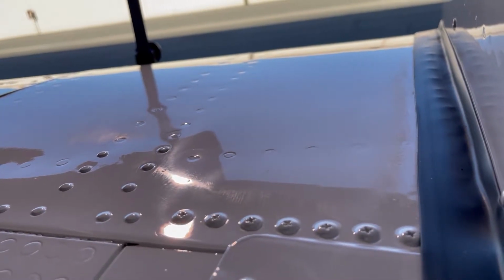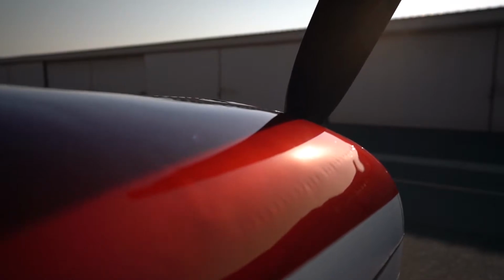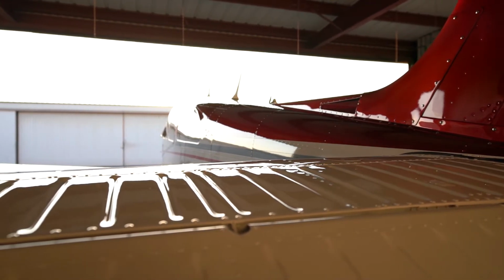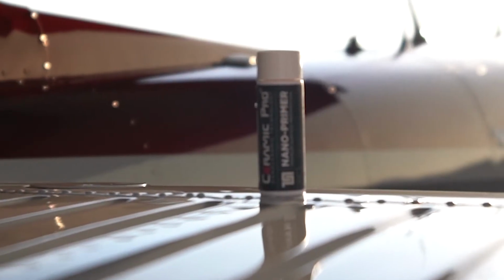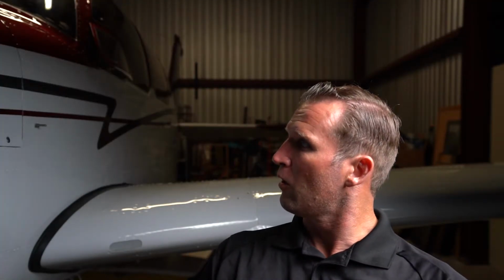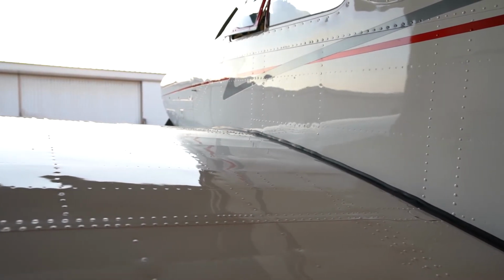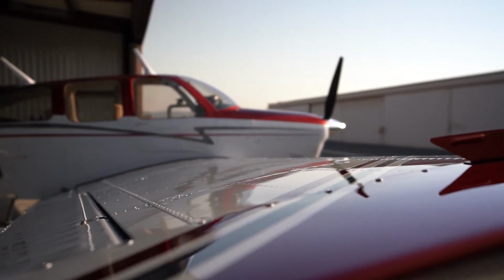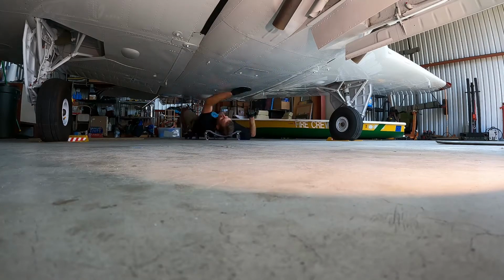AMAZING Results on this Beechcraft Debonair Ceramic Coating Application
This Beechcraft Deboniar went through a 1.5 year restoration. The beechcraft was given a beautiful paint job, but not without some issues that we were glad to fix.

I do not think anyone saw what I was able to show the customer of this aircraft. We put the paint correction light to the aircraft paint and it revealed a lot of sanding marks, holograms and pigtails that had not been fully removed.

Before I laid eyes on the aircraft in person I knew I would need to polish the aircraft. I have just not run into a single aircraft that did not need polish before a ceramic coating. It would be a shame if we locked in all of those paint imperfections with a ceramic coating. That is why I always tell customers it needs a polish even if the paint is a year old.

So after fixing all of the paint issues I gave the aircraft a light polish to make the paint pop just a little bit more.

After the polish was finished we removed all of the polishing residue with a wax and grease remover which is a prep for painters.

After all of the prep was complete we applied two layers of Fly Shiny Pro  to bring out a little more gloss and hydrophobic properties and ease of cleaning.

This aircraft will be static displayed at the 2021 Reno Air Races. If you are there be sure to check it out.

Contact SHINY JETS
3773 Glen H Curtiss Road